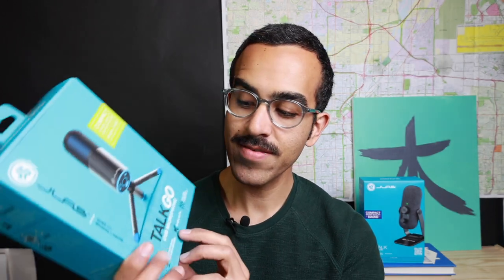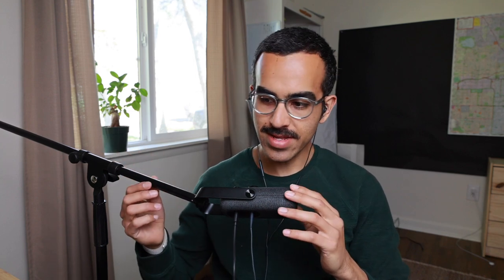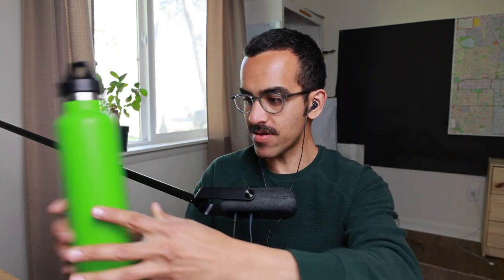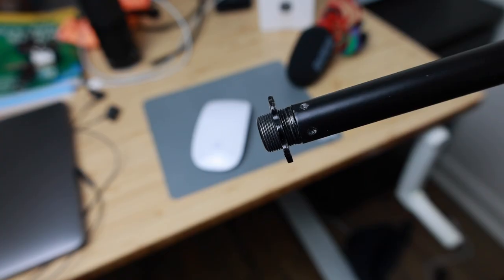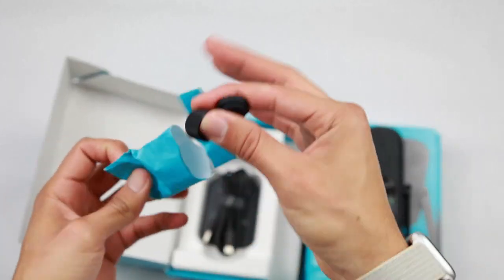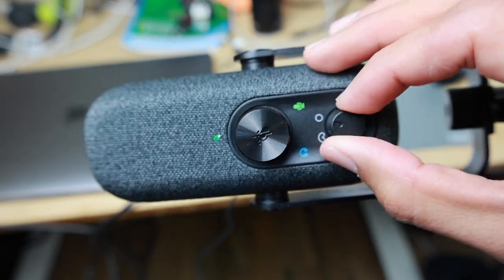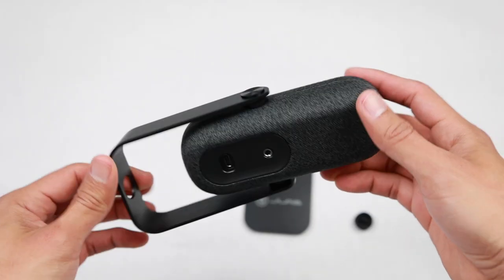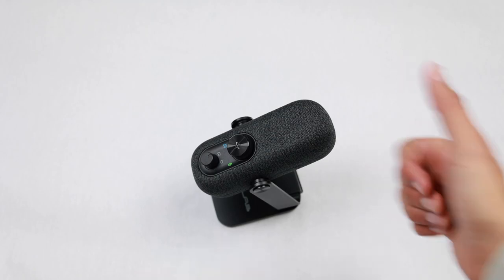JLab Go Talk Review: NEW 2022 Upgrade!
Camera Gear Used:
Canon R6
SD Card
Logitech StreamCam

Microphone provided by JLab for review.